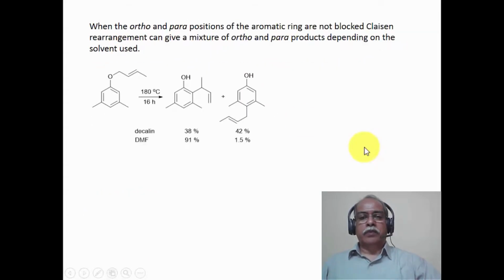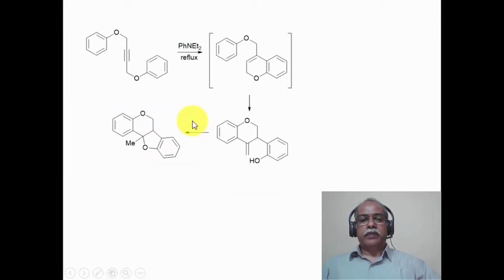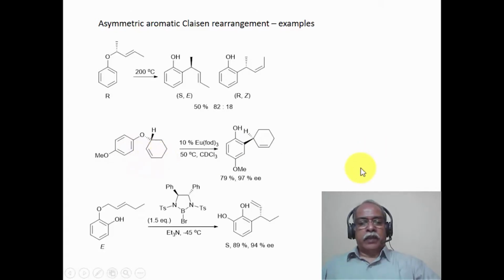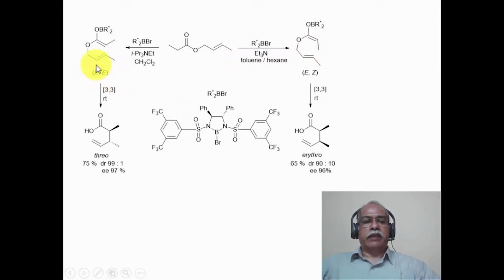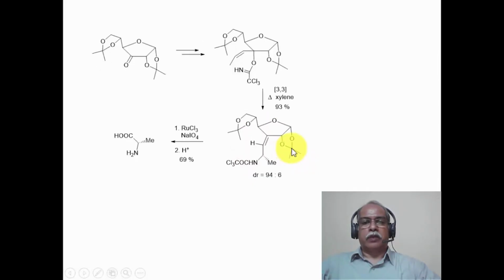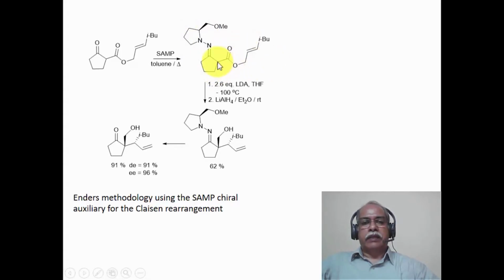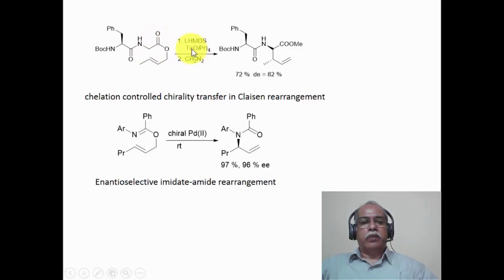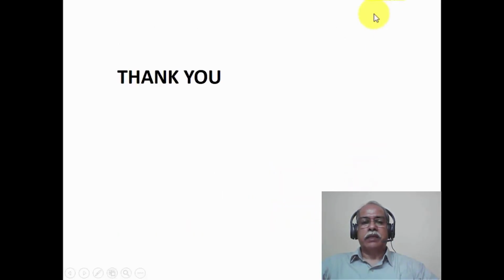Pericyclic reactions – Sigmatropic rearrangements continued…